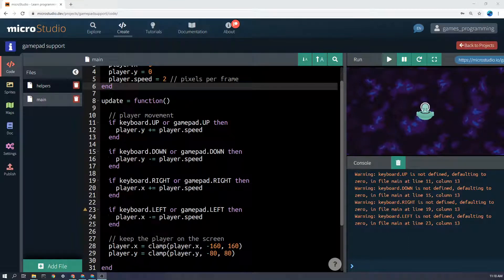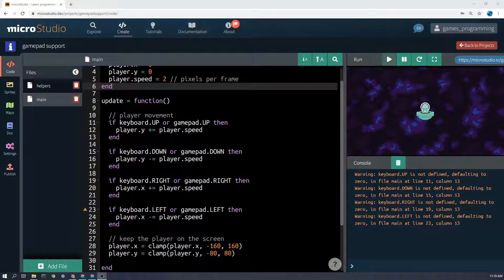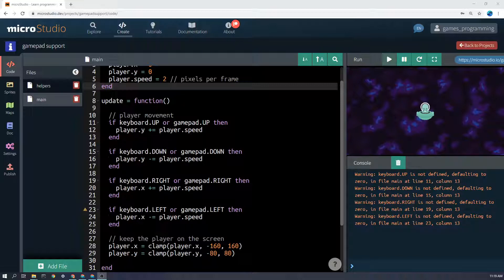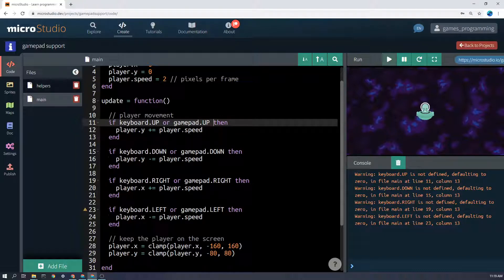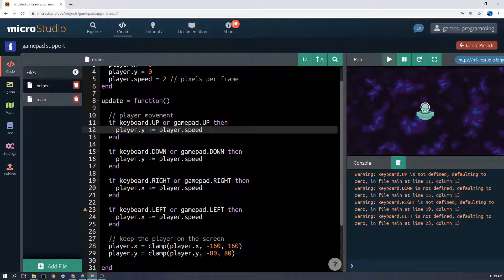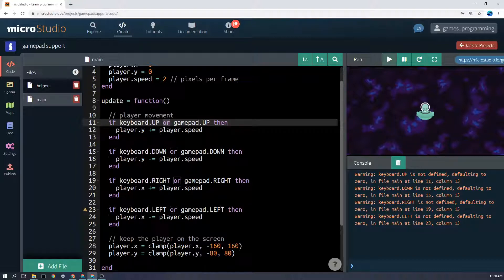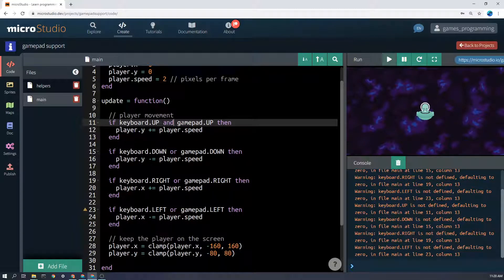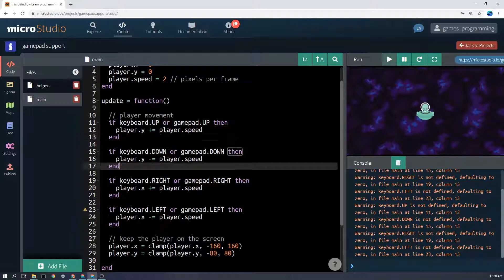Gamepad Support | MicroStudio Game Elements